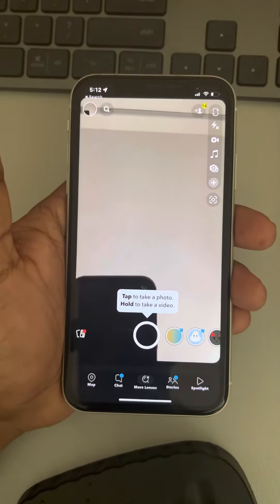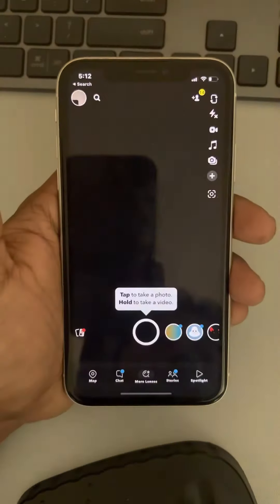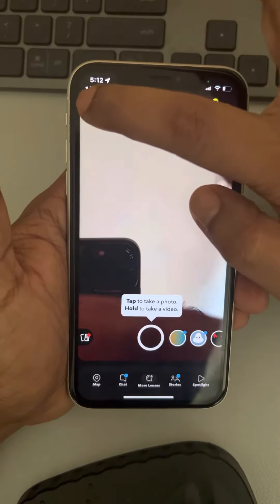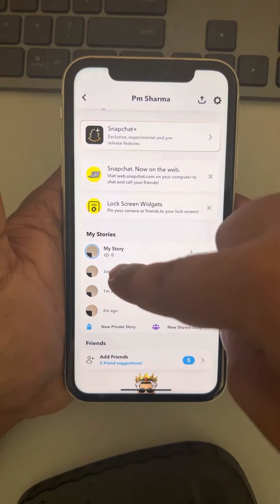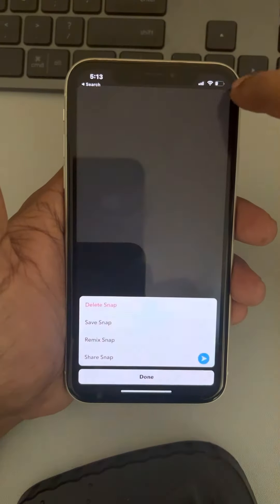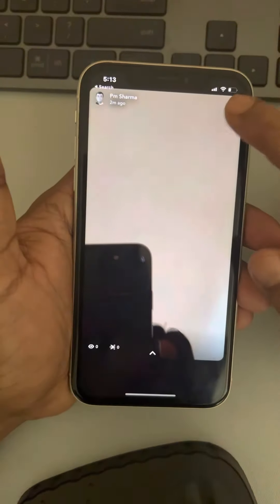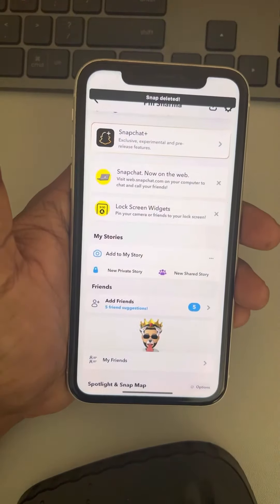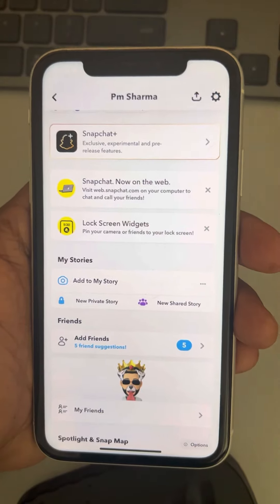How to remove a Snapchat story on iPhone